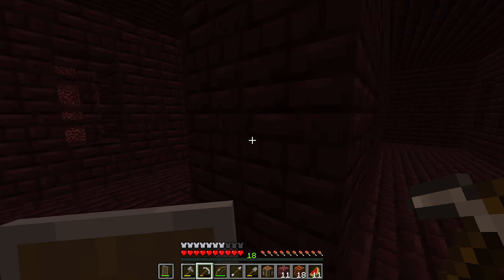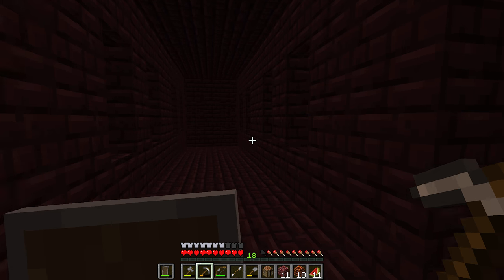Adventure craft ep.8 | Makin potions